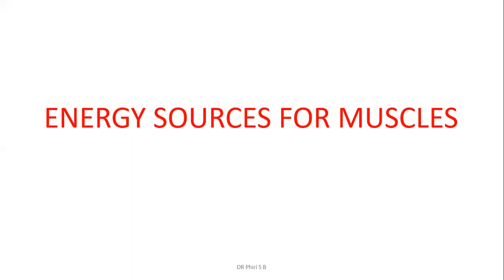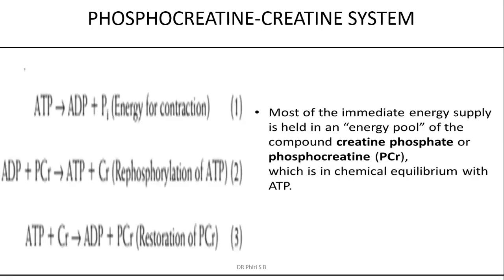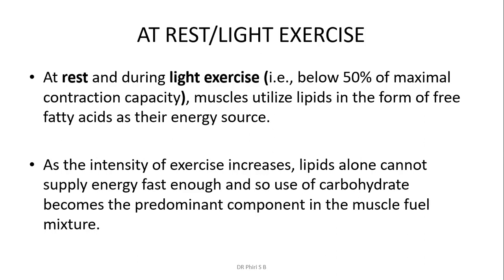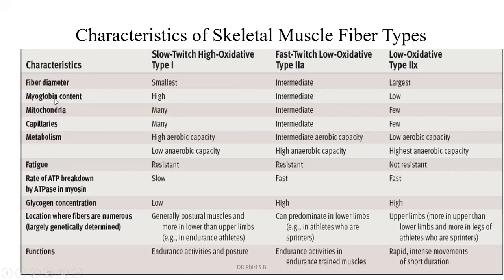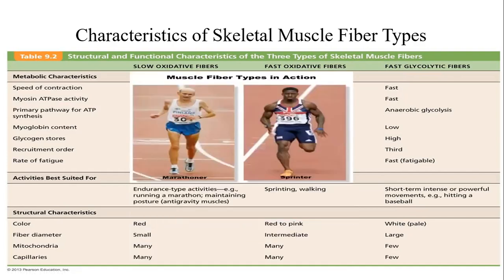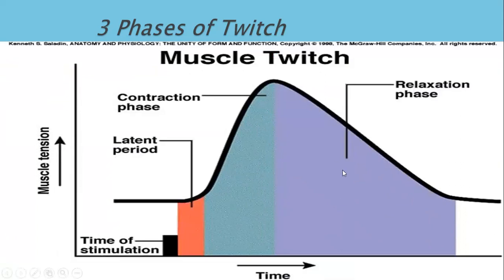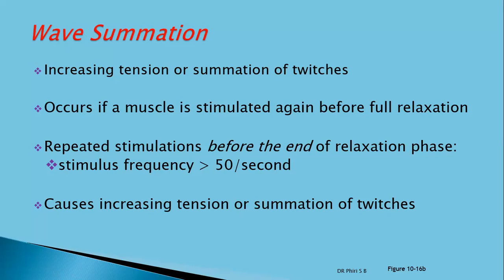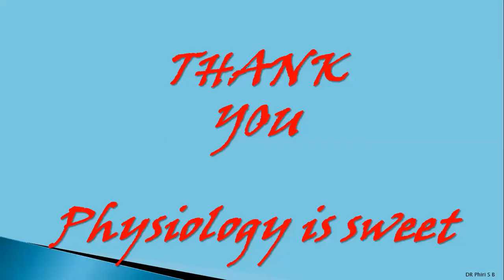5 Muscle lecture 5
Energy sources, skeletal muscle fiber types and other properties of muscles